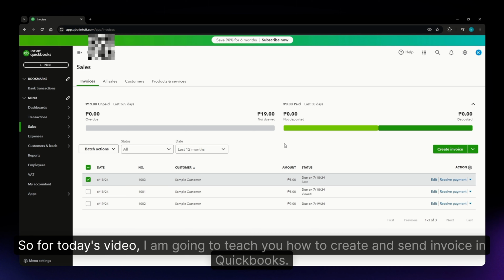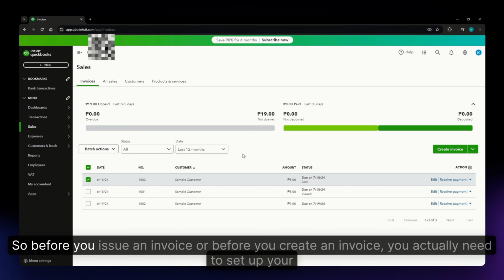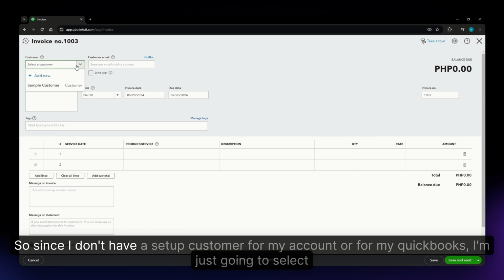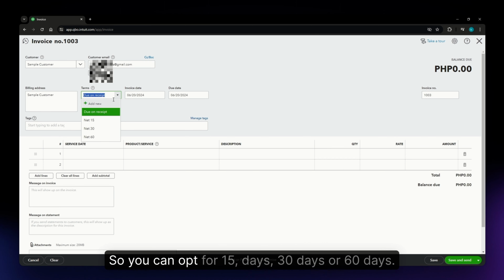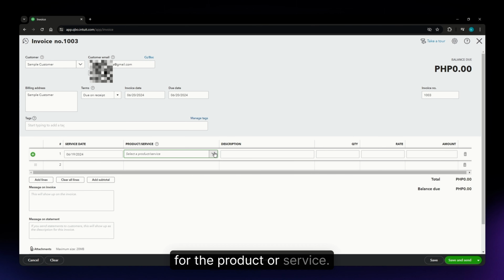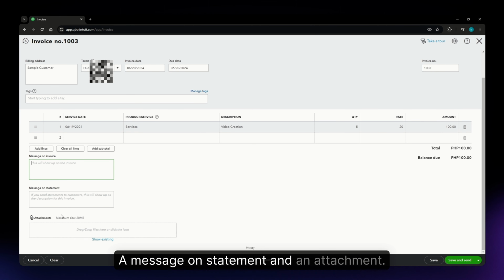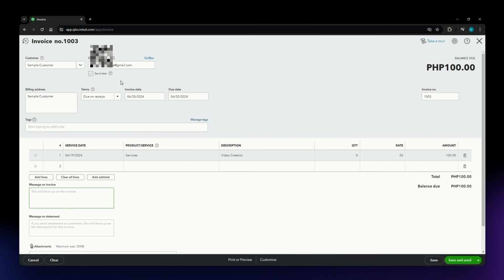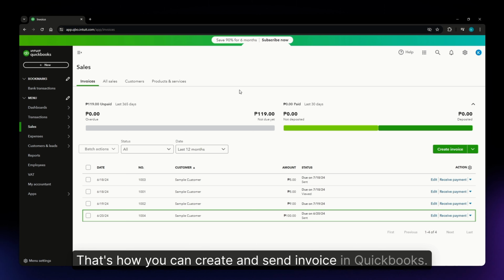How To Create & Send Invoices in QuickBooks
Learn how to create and send invoices in QuickBooks with this easy tutorial. Simplify your invoicing process and get paid faster with QuickBooks!